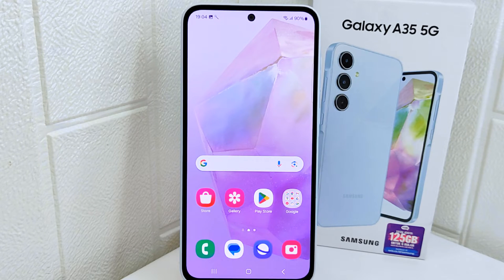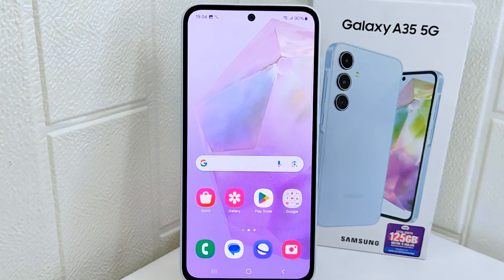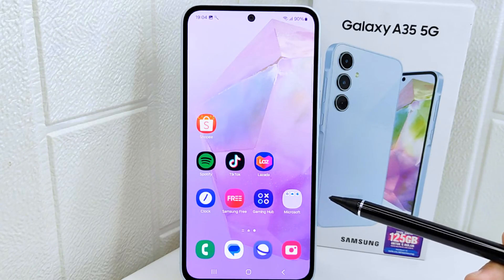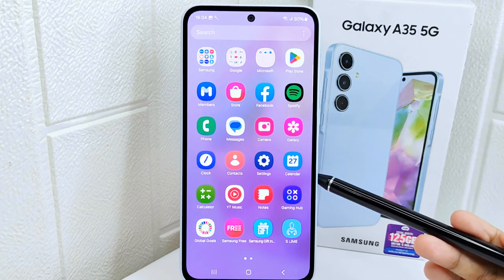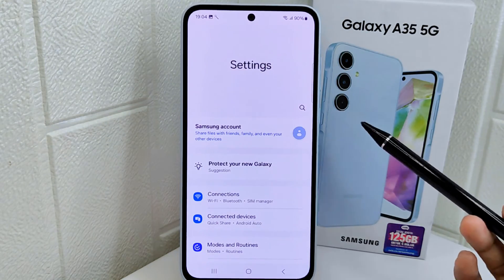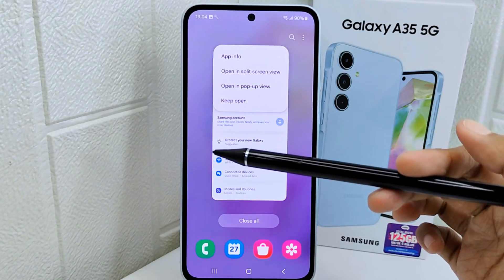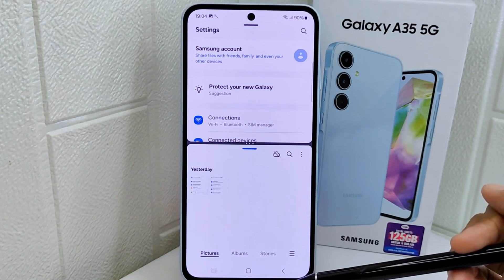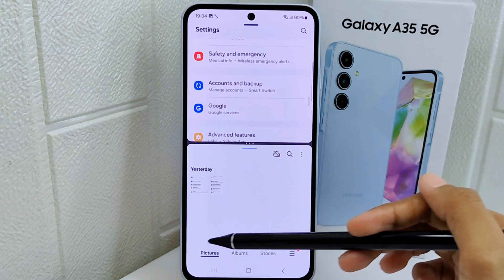Samsung A35 5G | How To Split Screen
how to split screen in samsung a35 5g.

This tutorial deals with search:

how to split screen in samsung
how to split screen samsung a35 5g
samsung a35 5g split screen
split screen.